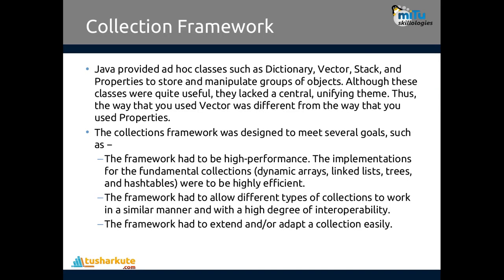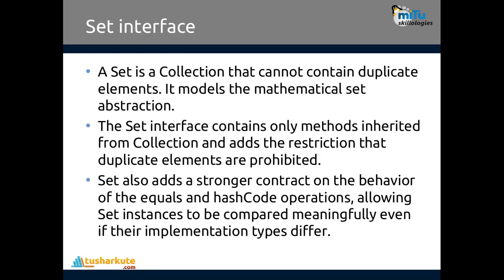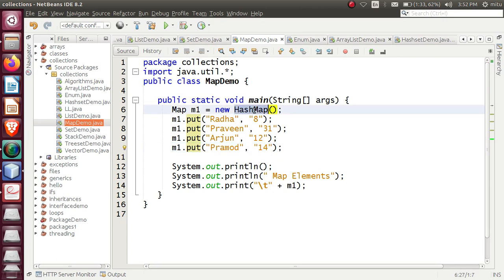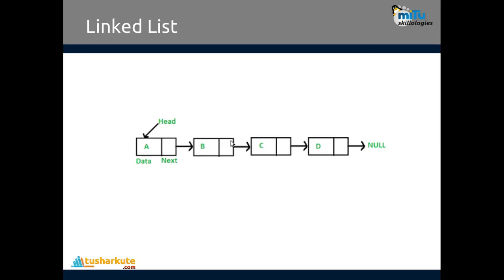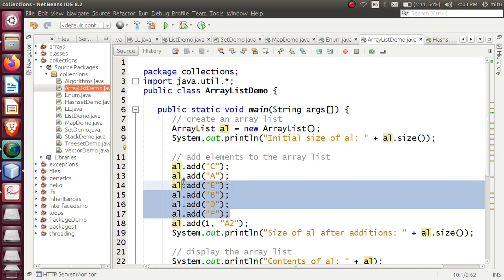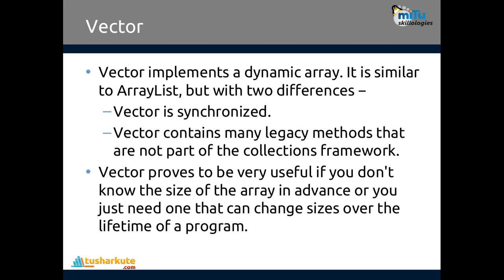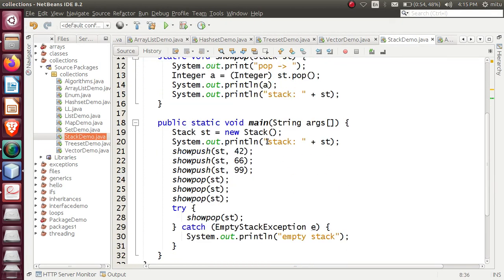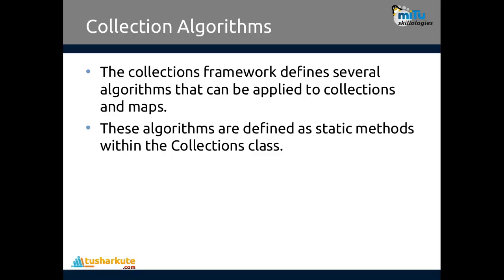Core Java Programming Session 19: Collection Framework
Contents:
Detailed use of Collection framework with classes and interfaces